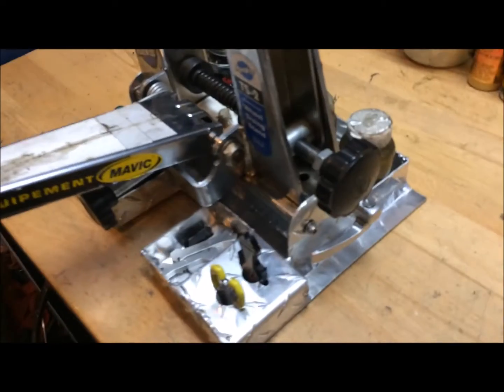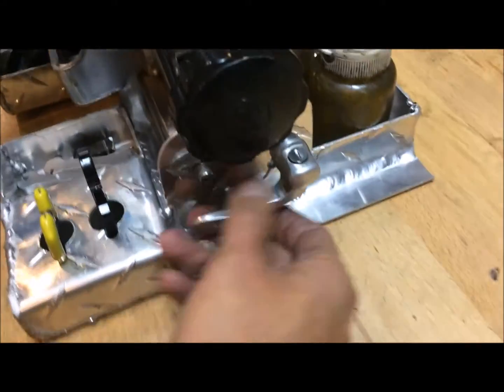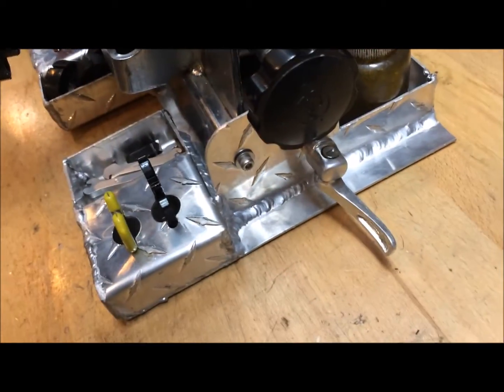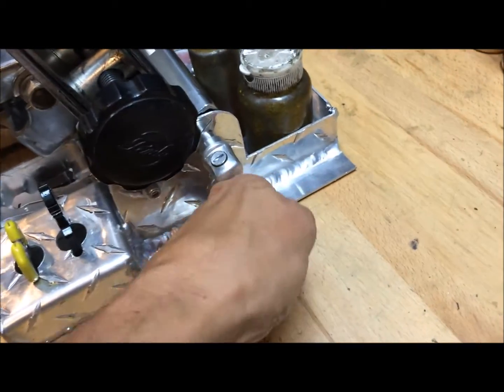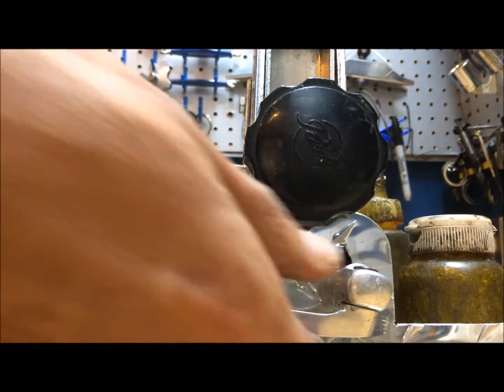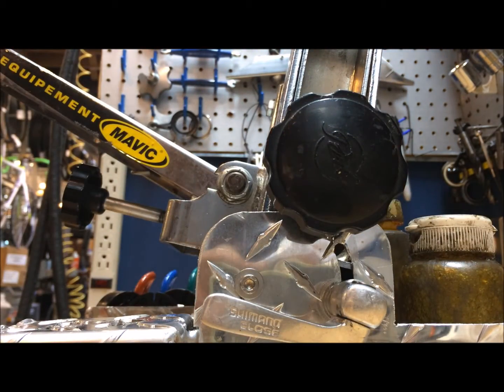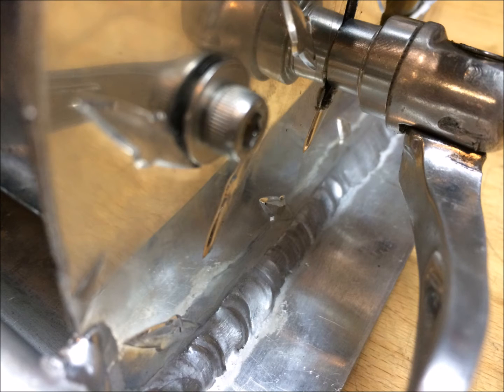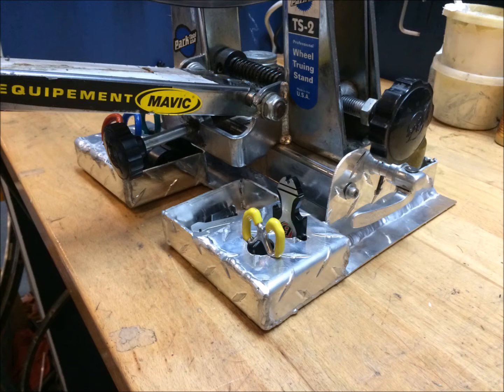Custom truing stand base build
Building an improved more robust and functional truing stand base over the plastic Park Tools version.